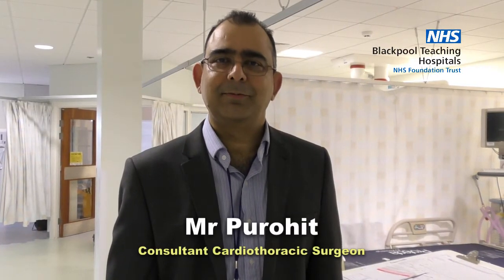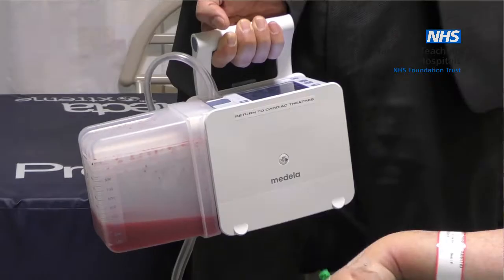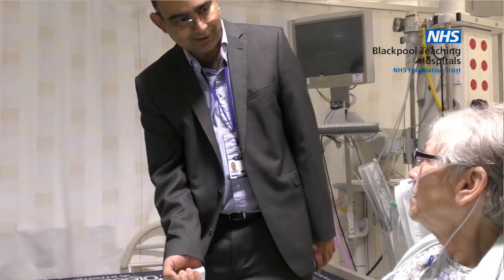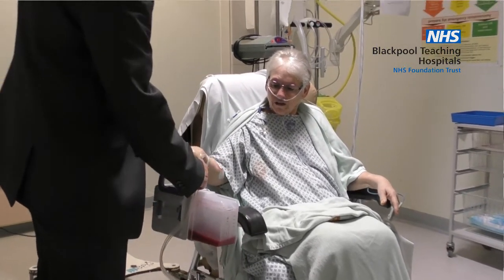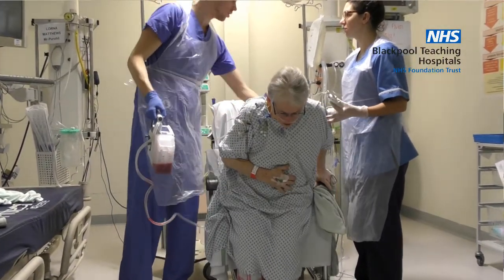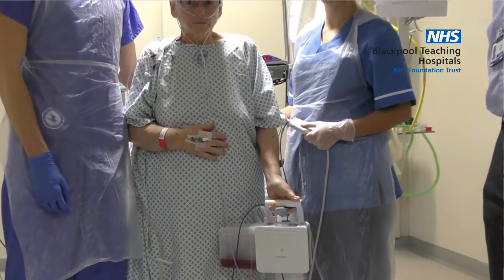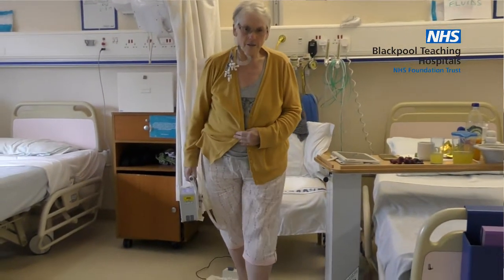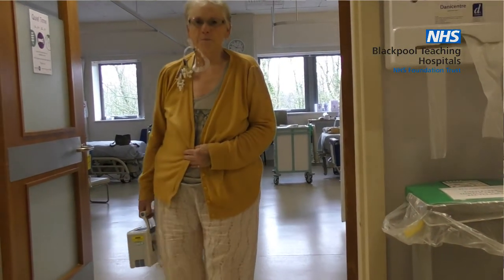Thopaz Digital Drainage System - Mr Purohit